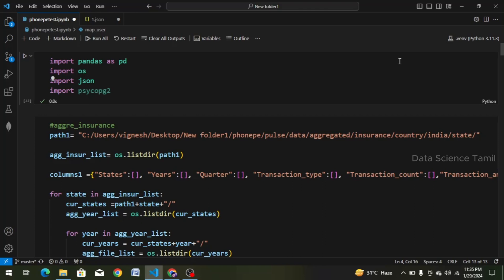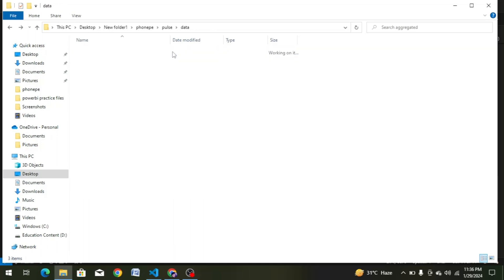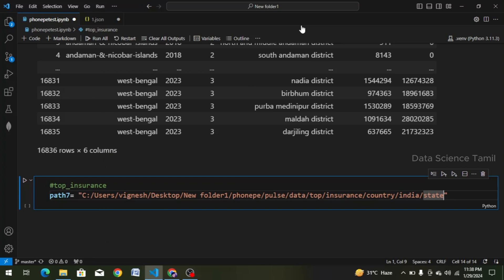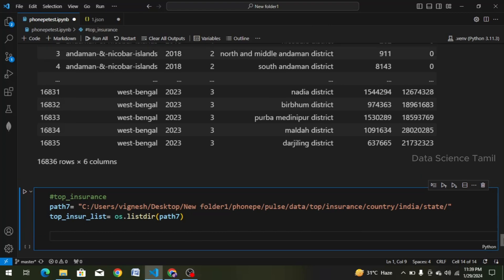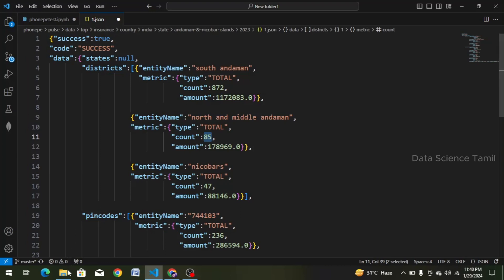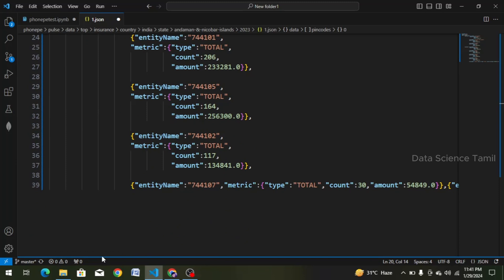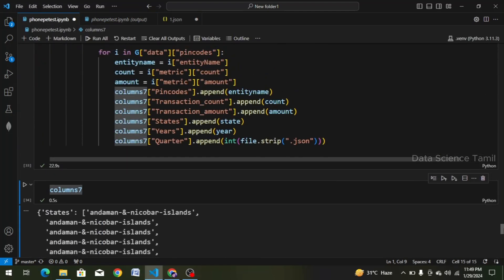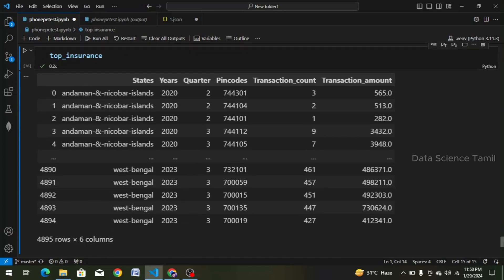PhonePe Pulse Data Visualization and Exploration|Convert to Dataframe7|part 1.7|Streamlit and Plotly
PhonePe has emerged as a leader among digital payment platforms, catering to millions of users for their daily transactions. Renowned for its user-friendly interface, rapid and secure payment processing, and innovative features, PhonePe has garnered accolades and recognition within the industry.

In the PhonePe Pulse Data Visualization and Exploration project, we embark on a mission to extract valuable insights from PhonePe's GitHub repository. Our goal is to meticulously process this data and present it through an interactive dashboard that captivates with its visual appeal. This endeavor is made possible by leveraging the power of Python, Streamlit, and Plotly.

Phonepe Pulse Data Visualization and Exploration:
A User-Friendly Tool Using Streamlit and Plotly